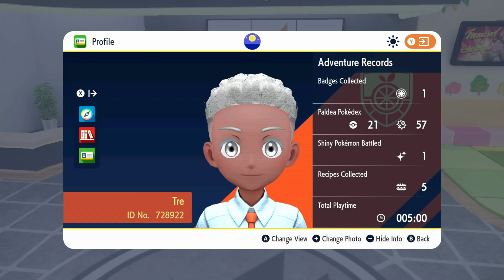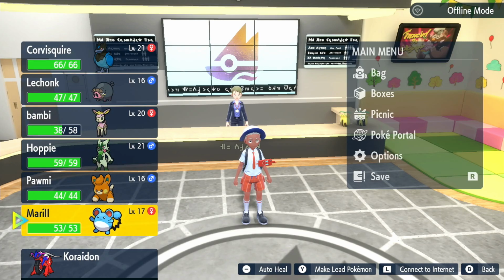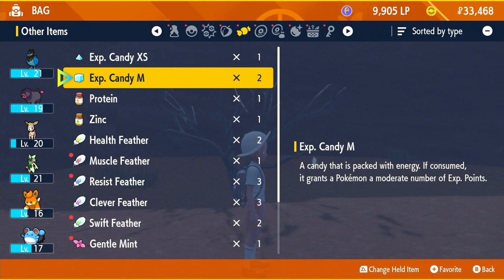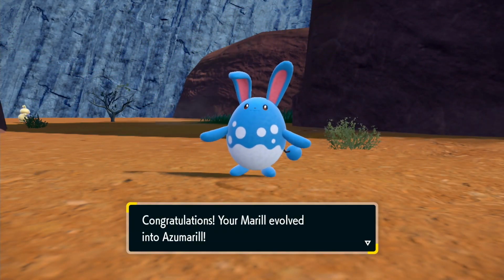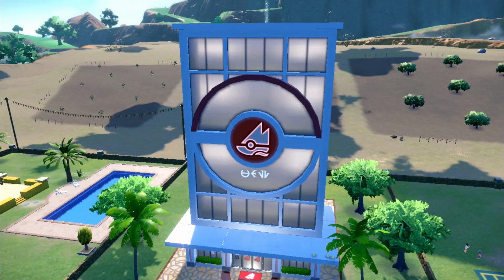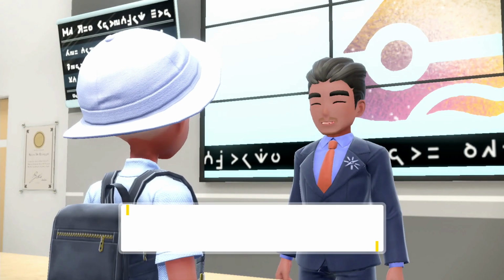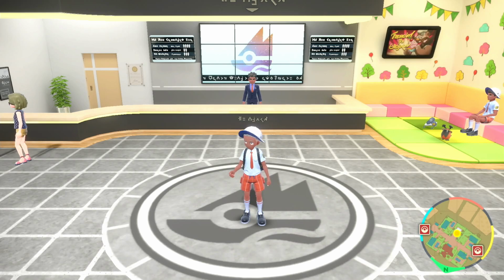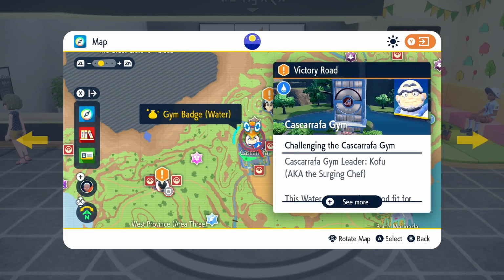SAITAMA ONE PUNCHES THE BUG GYM!!! Pokemon scarlet and violet part 3